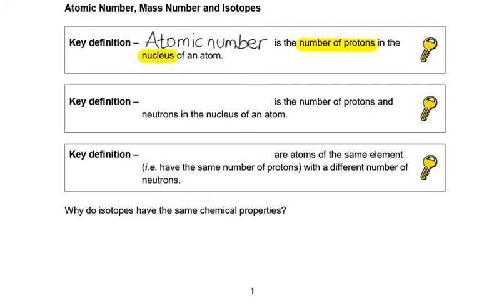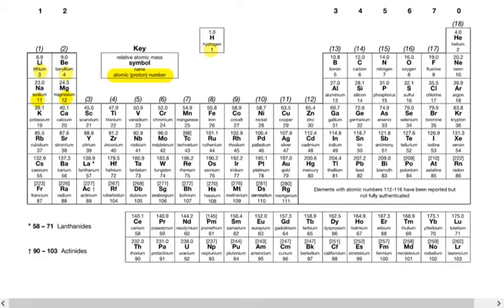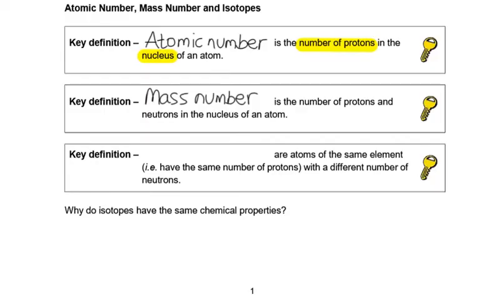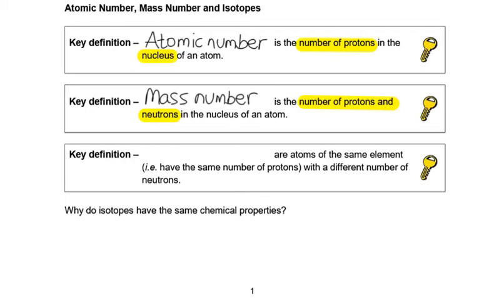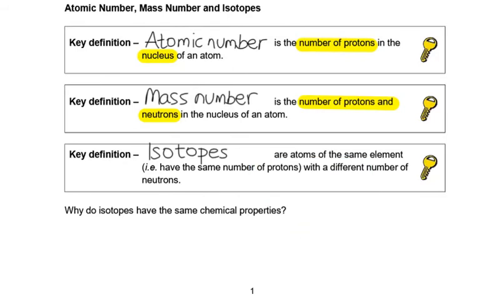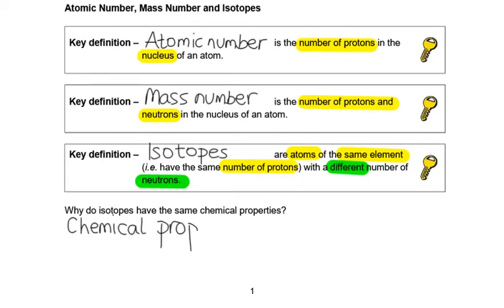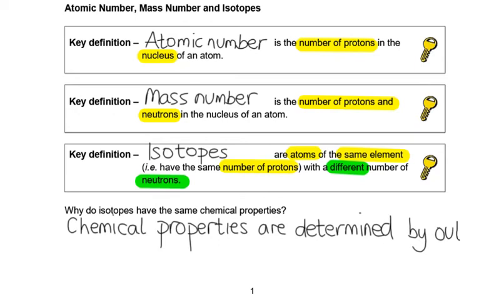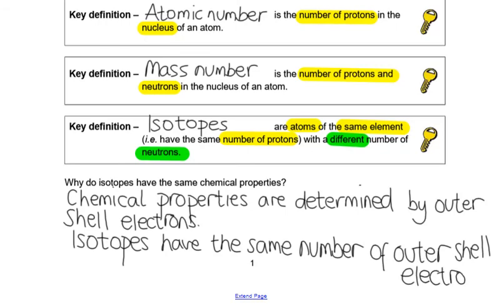Key terms for Atomic Structure